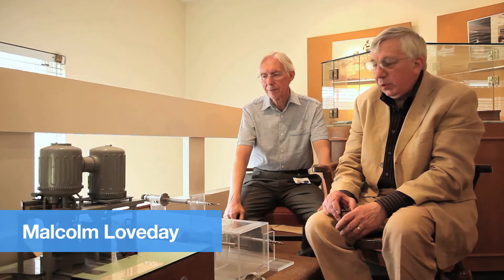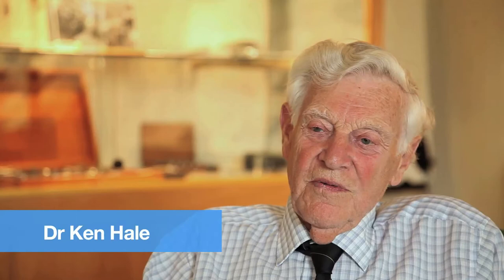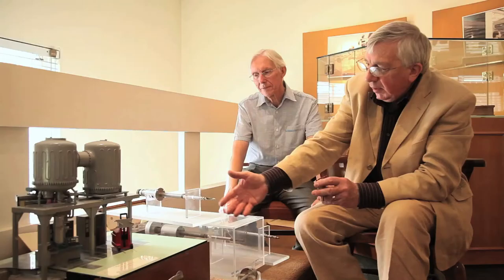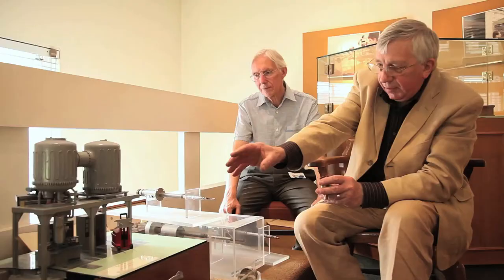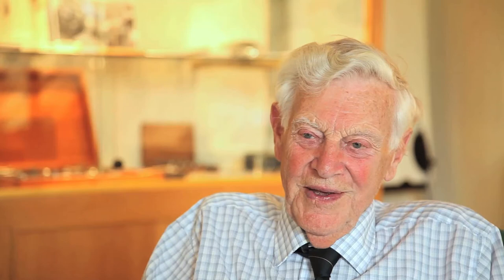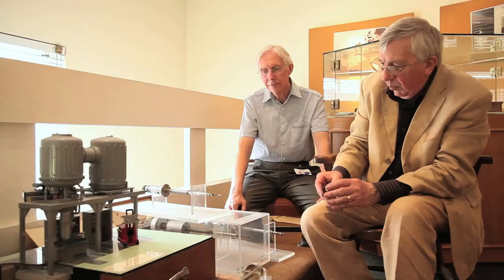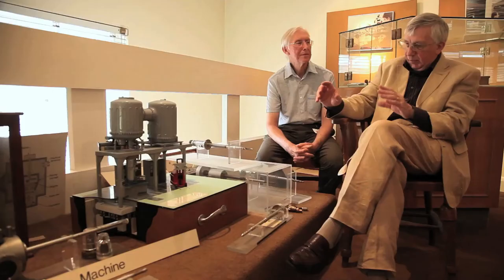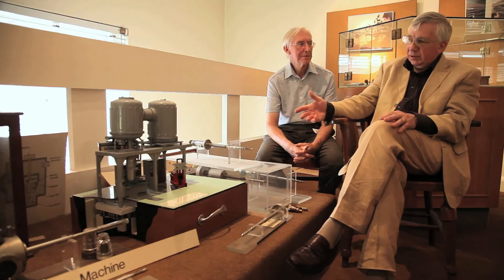The one million Volt microscope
With Dr Bryan Roebuck, Malcolm Loveday and Dr Ken Hale